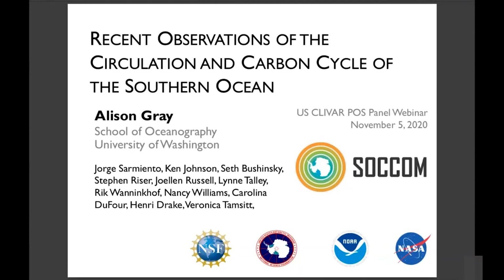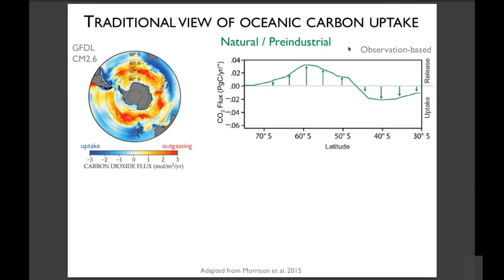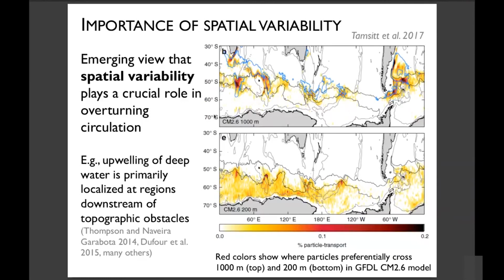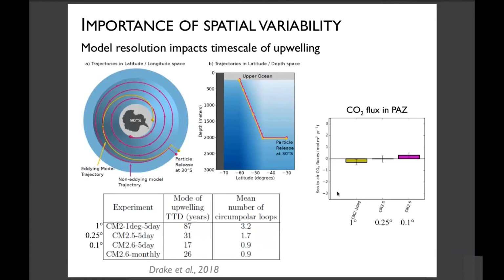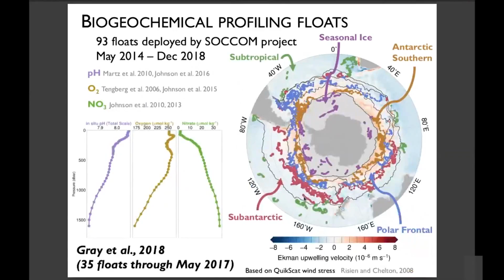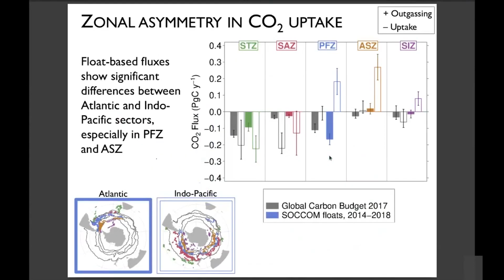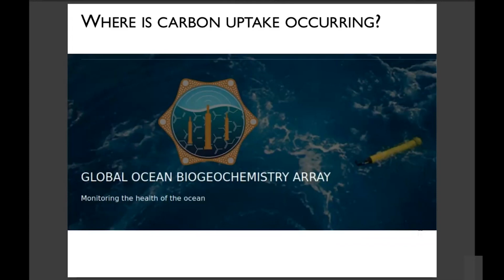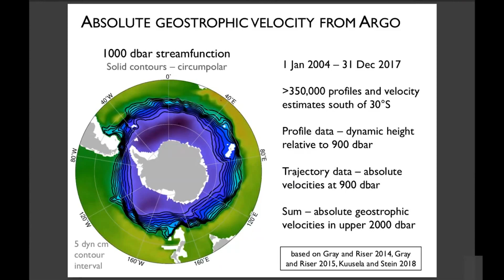Observations of the circulation and carbon cycle of the Southern Ocean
Title: Observations of the circulation and carbon cycle of the Southern Ocean
Presenter: Alison Gray (University of Washington)